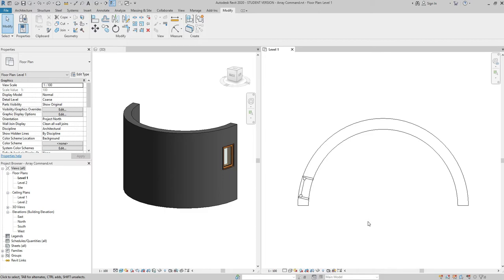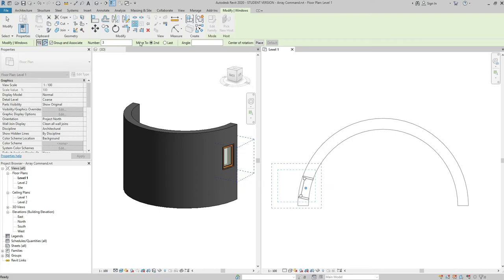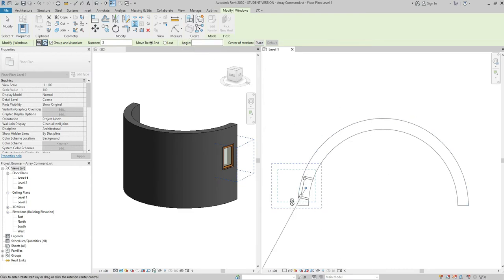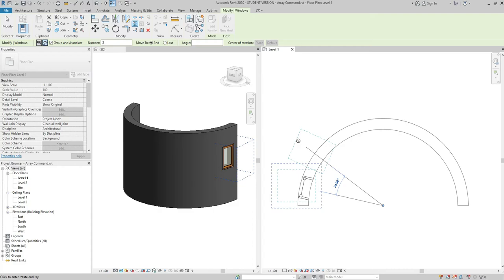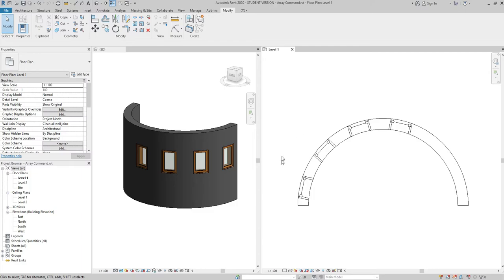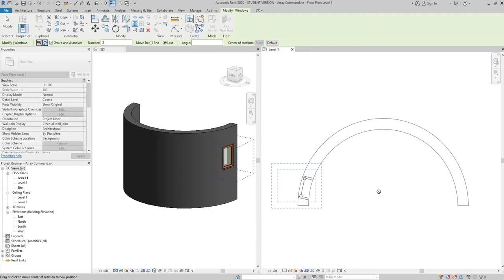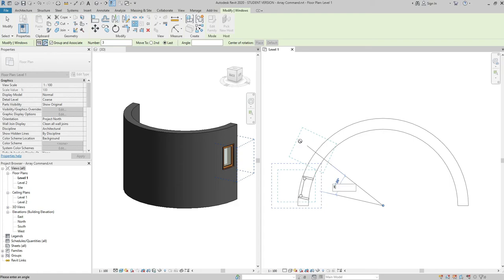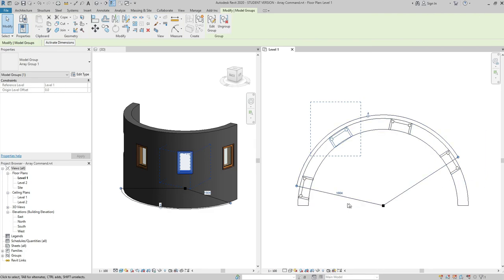Radial Array (Revit 2020)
Basics of Radial Array command are explained in this video.